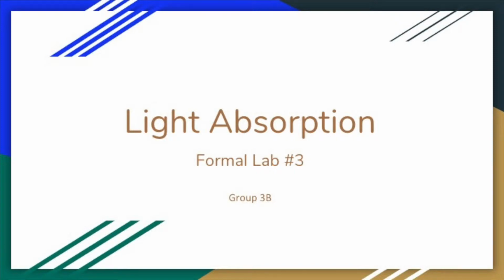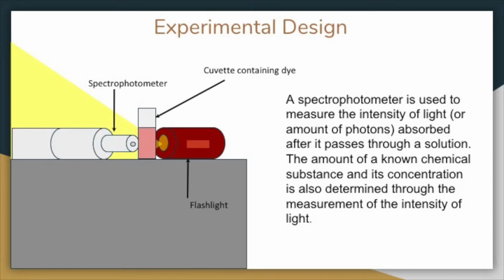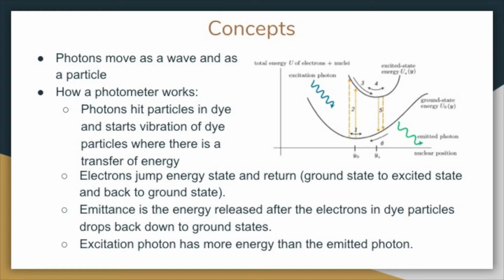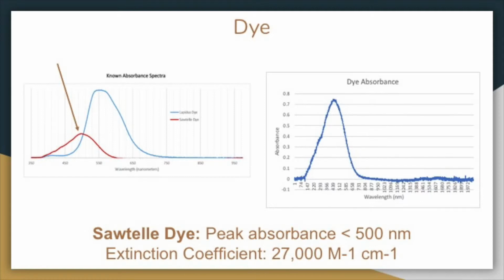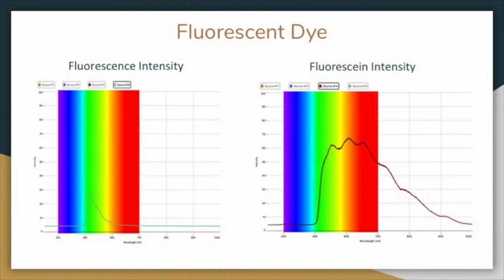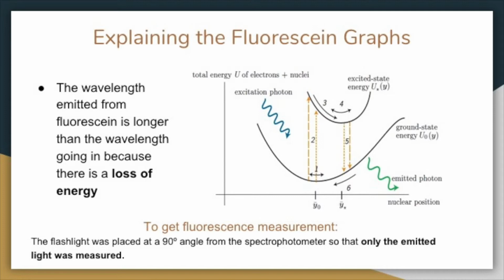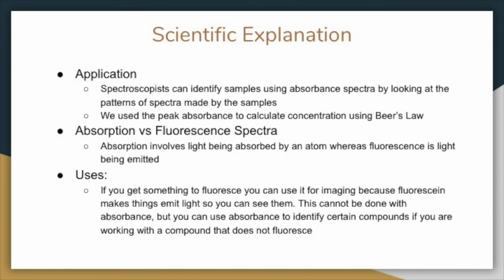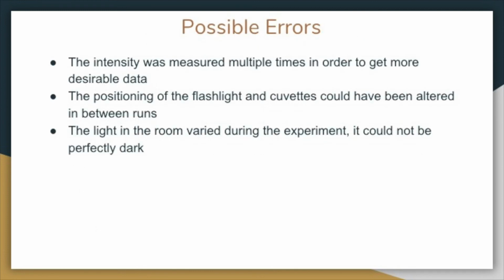Physics Project 3